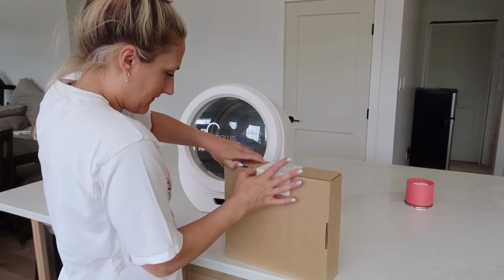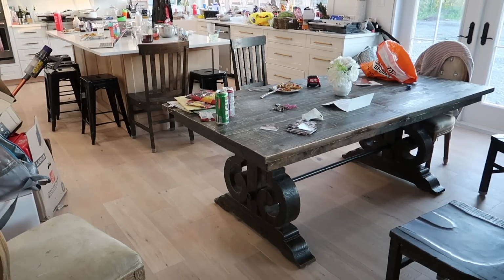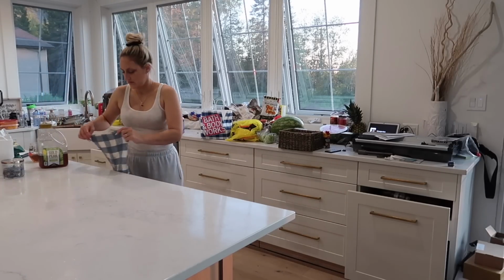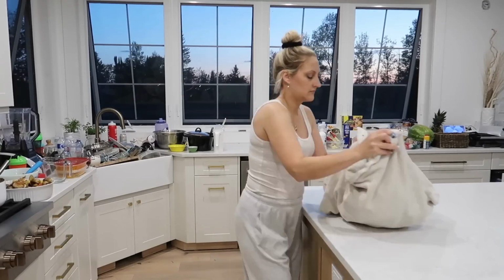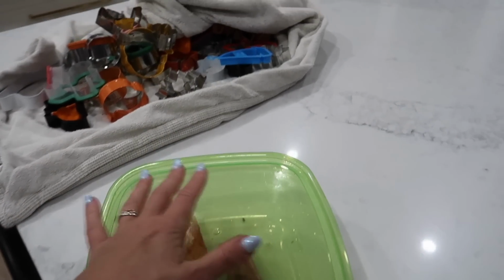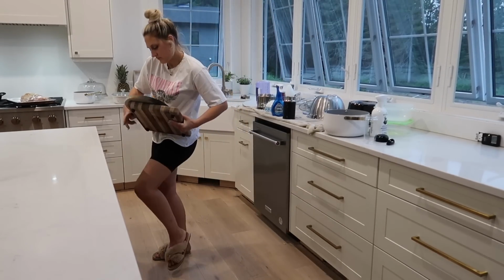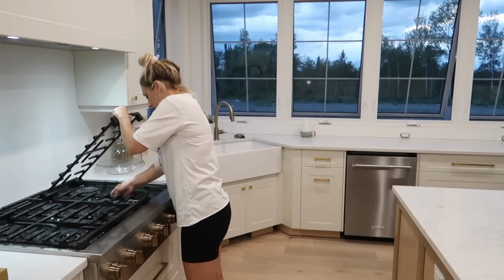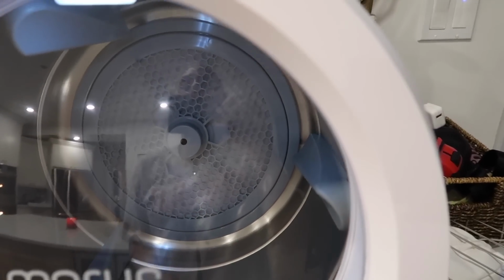*NEW* NEW HOUSE CLEANING MOTIVATION | KITCHEN RESET | LIFE MOTIVATION | Amanda's Daily Home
*Please note this video was recorded previous to getting our new furniture
I'm so excited to share some cleaning motivation with you all today! And...I am so excited to show you the coolest new appliance I got. The MORUS clothes dryer. This is the most sleek, stylish, and handy little appliance.

My new furniture!!!

My Yasonic shower caddy set. On sale now!

Thanks again!

My Glass Spice Jars
KuaiLu Womens Cross Band Fuzzy Slides
My glass Bottles Oil dispensers
My Tineco One S5 Smart Wet Dry Vacuum cleaner
Bamboo salt cellar storage box
Empty Plastic Juice Bottles with Caps
My Maldon Sea salt flakes that I LOVE! Drying rack with mat
Bar Keepers Friend
Contractor Garbage bags (THE best for major decluttering lol)
My tissue box cover
Pack of 6 Scrub Daddy's
My coffee maker
Dawn Power wash Dish Soap